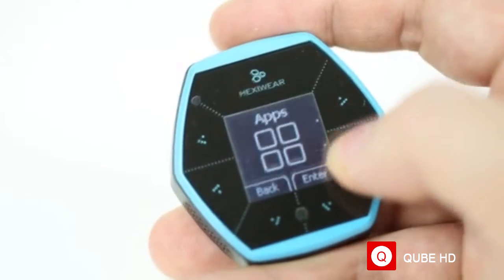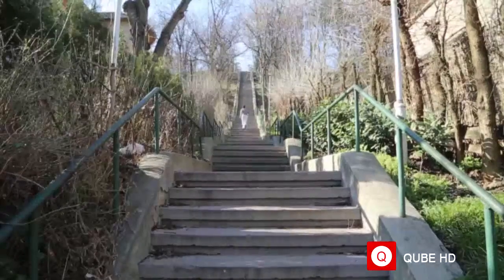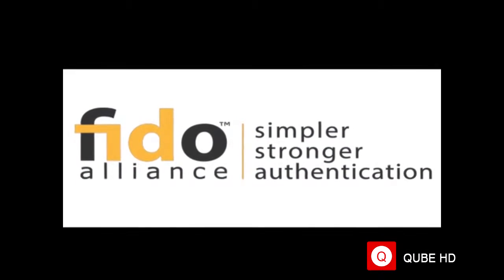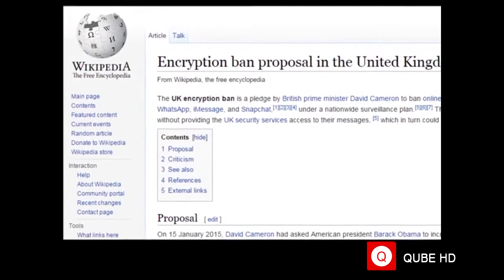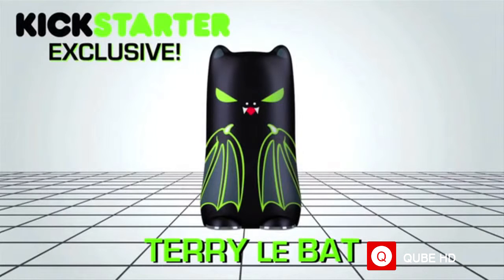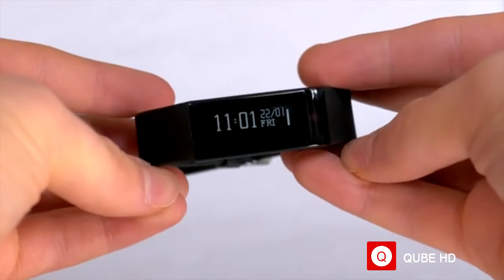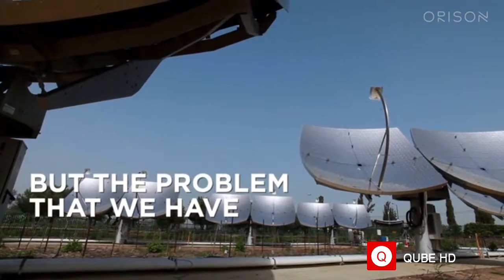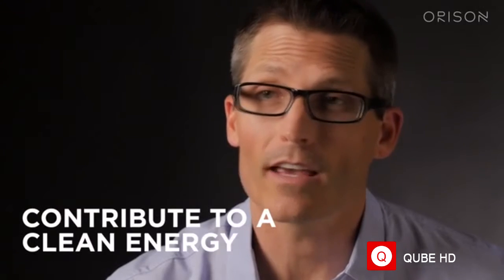5 Things You Never Know - Available Now # 16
New 7 Things You never knew existed
7 Awesome Inventions You Never Knew Existed
Top 7 Cool Technology

01-Hexiwear – a wearable development kit for the IoT era by MikroElektronika

02-OpenKey - The Two-factor Authentication & Password Solution by Tim Steiner

03-BatteryBot The Fun Mobile Device Charger with Personality! by Evan Blaustein — Kickstarter

04-PulseBand A6 - Healthy Living One pulse at a time by Vidonn Smartband

05-Orison – Rethink the Power of Energy by Eric Clifton